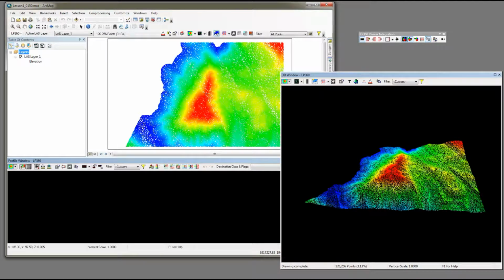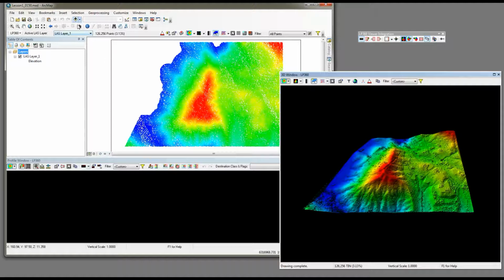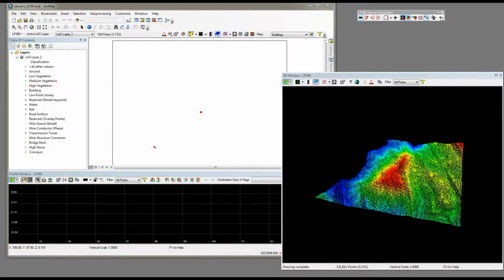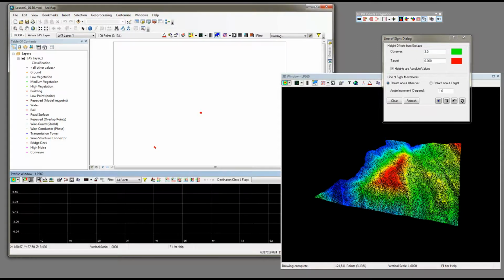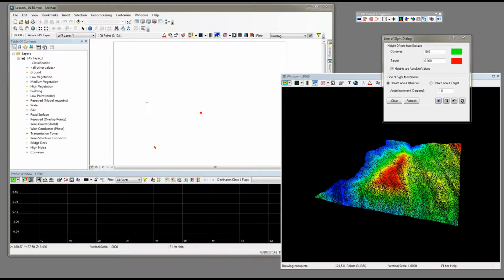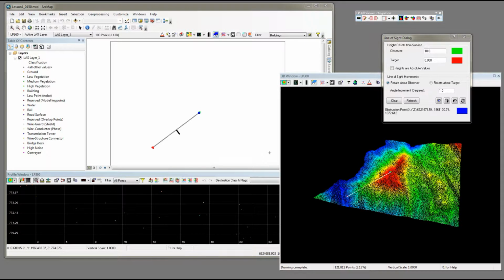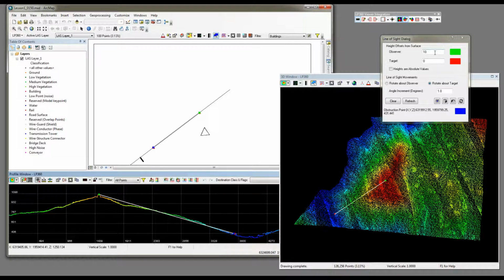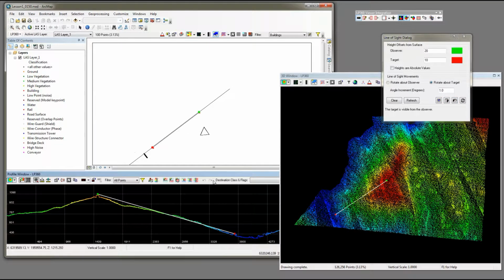GEOG481_Lesson1_0150_1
The Line of Sight Tool